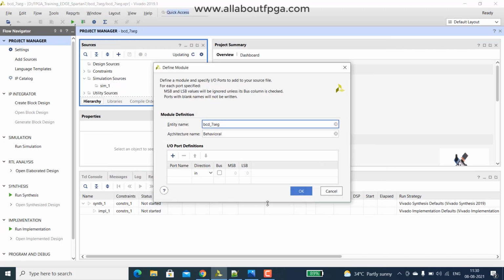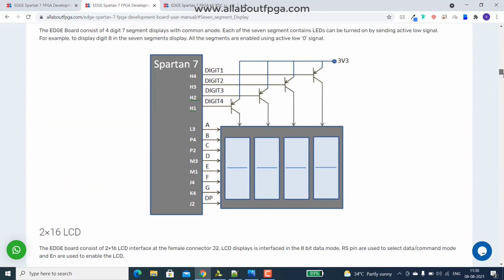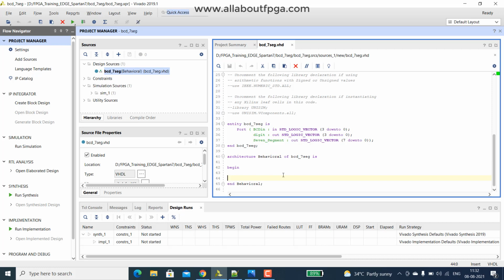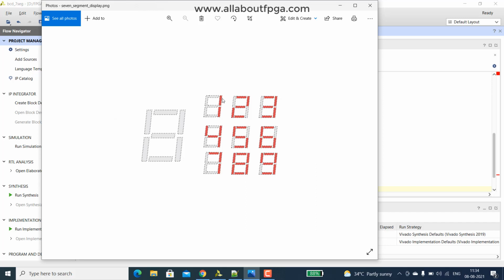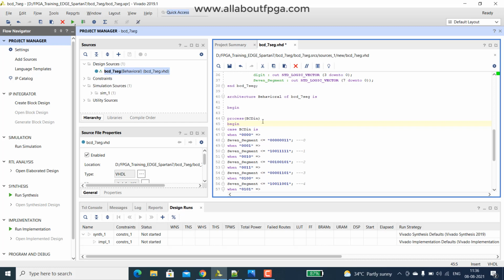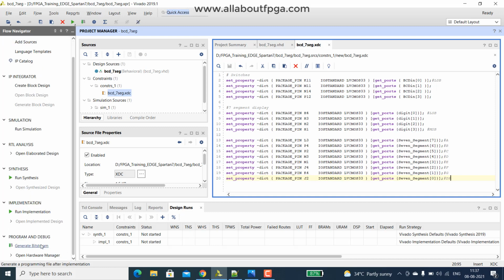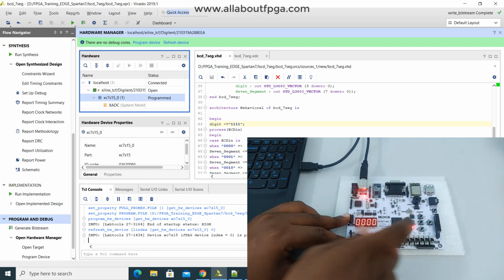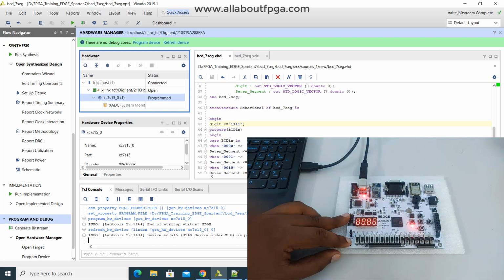Learn FPGA 4: BCD to 7-Segment Decoder with the EDGE Spartan 7 and Artix 7 FPGA Kits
Decode a 4-bit BCD value from the slide switches into a digit on the 4-digit 7-segment display of the EDGE Spartan 7 or Artix 7 FPGA board, with the VHDL code.